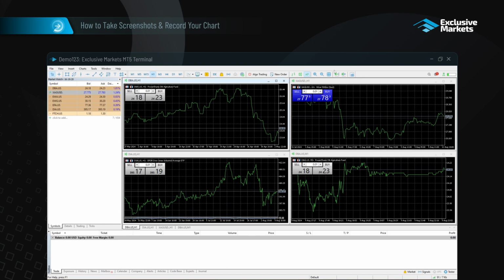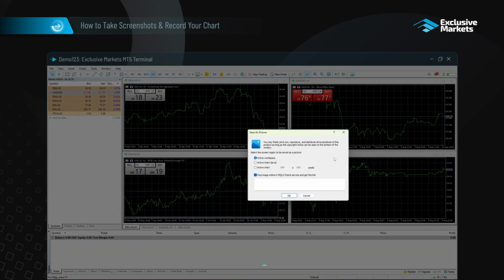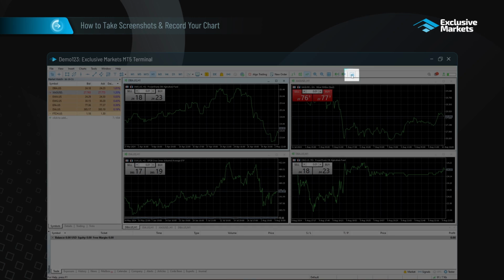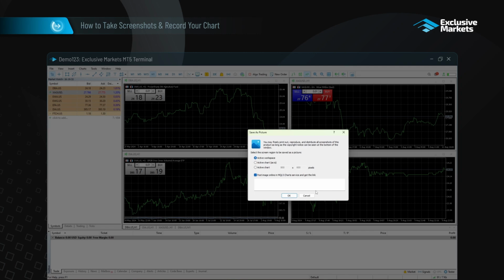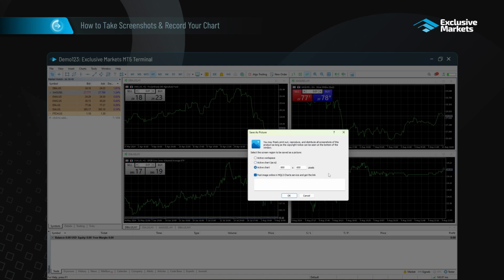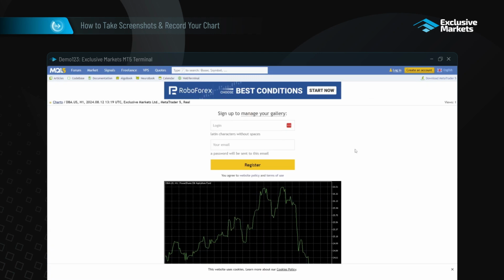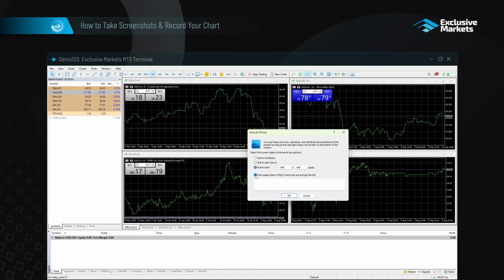How to Take Screenshots of Chart in MetaTrader 5 | MT5 Tutorial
Learning how to take screenshots in MT5 is a great way to document your analysis or share your strategies. This tutorial will show you how to take professional-quality screenshots directly within MT5.

Learn how to:
• Take screenshots of charts in MT5
• Save your screenshots for reports or sharing
Enhance your trading records with easy chart snapshots.